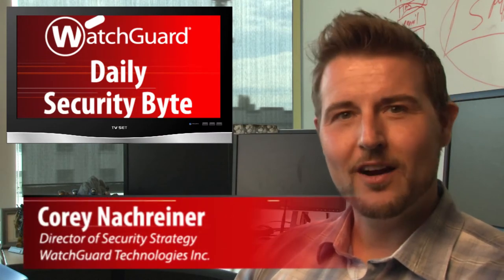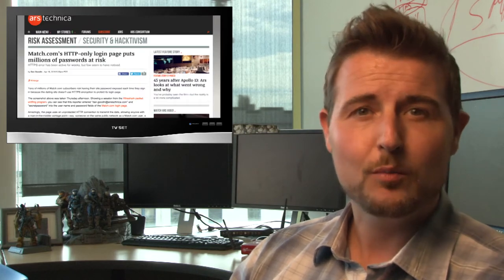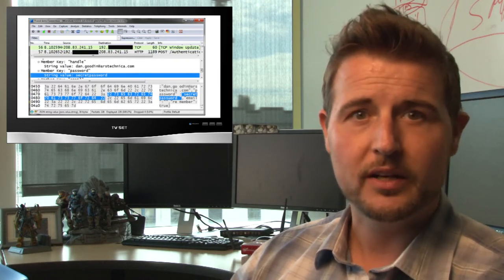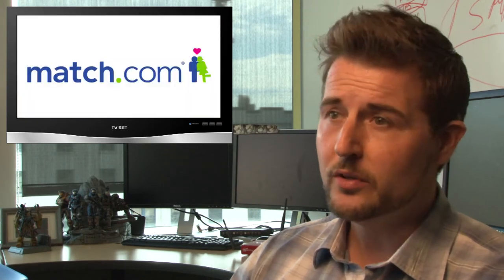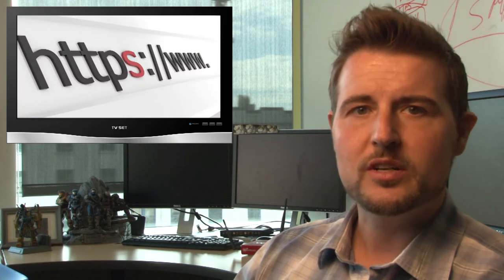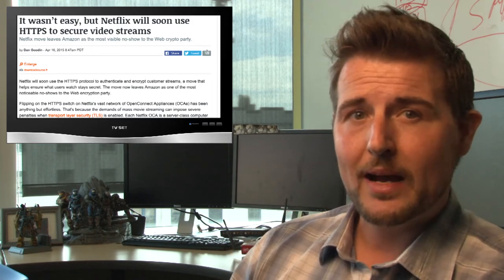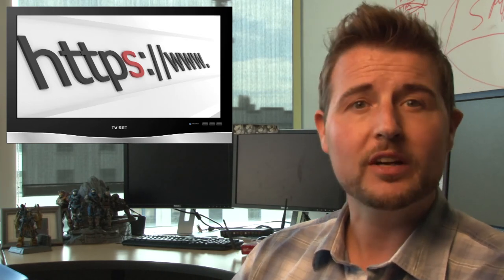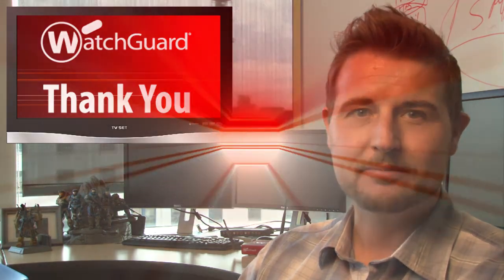Match.com InfoSec Fail - Daily Security Byte EP.69